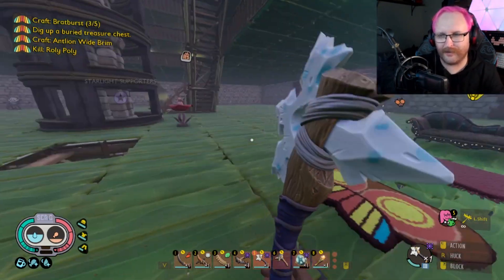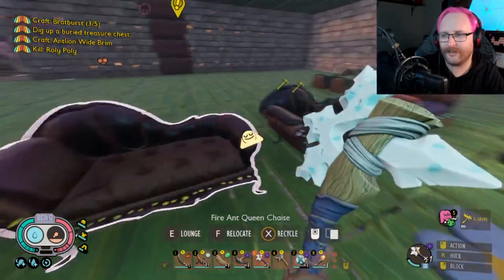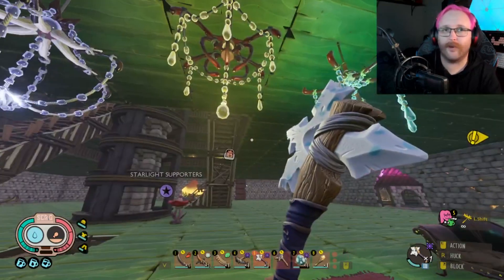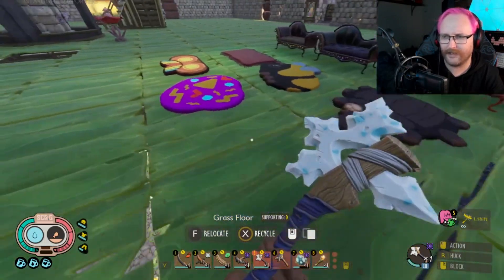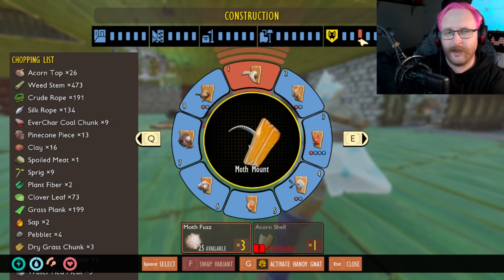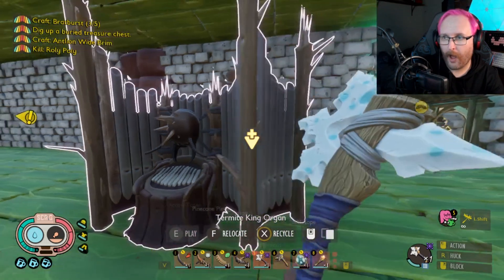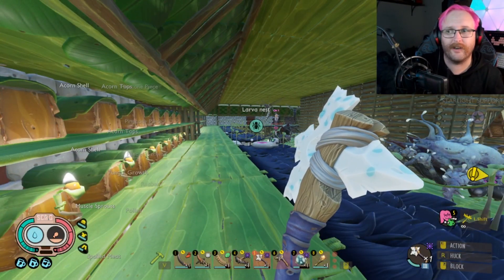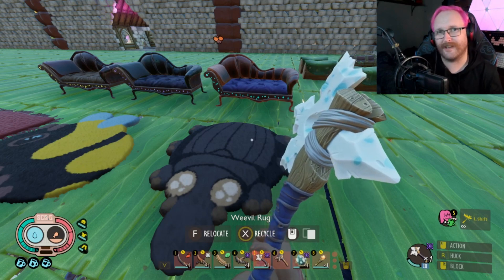All The NEW BUILDING Items (I've Found) In Grounded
A little guide to all of the new building items you can get (i think) i swear i have found them all - Please let me know if i missed anything.

All of the new items will make a great addition to your new builds and make them even cosier! Wait till you see what i have planned. Want to see the action unfold? make sure you check out the live streams!!